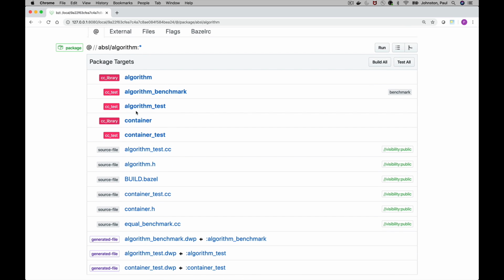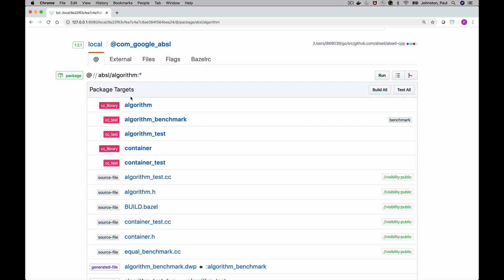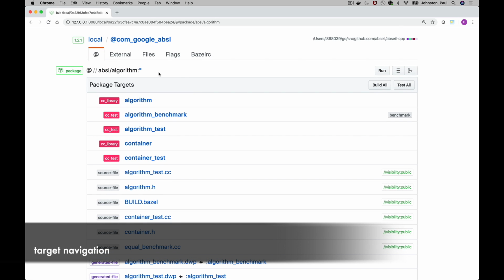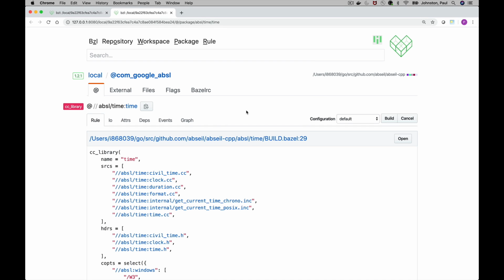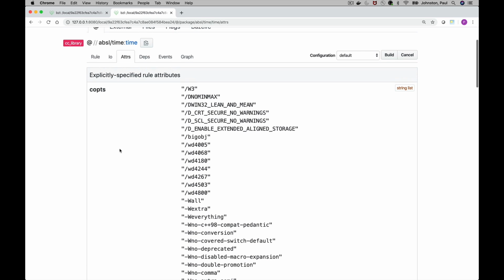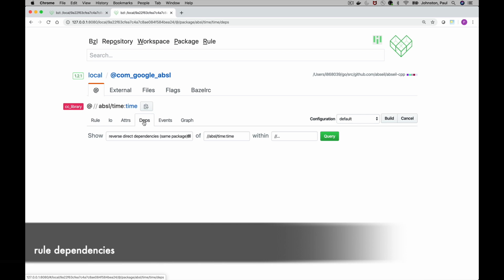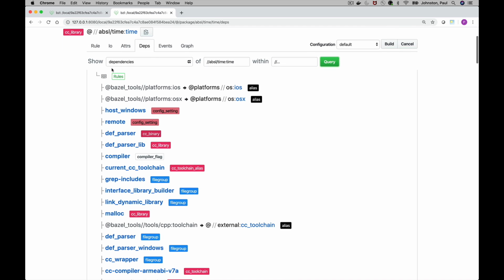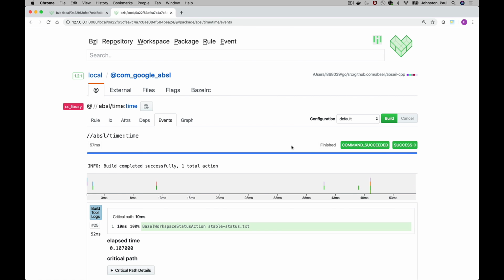bzl onboaring: targets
Getting to know what a bazel target and what you can learn about targets in the bzl UI